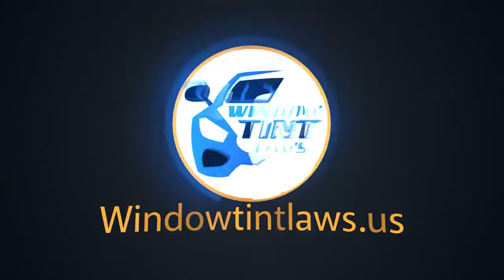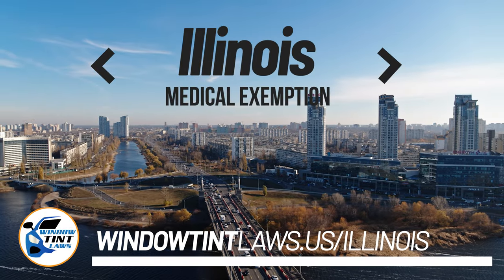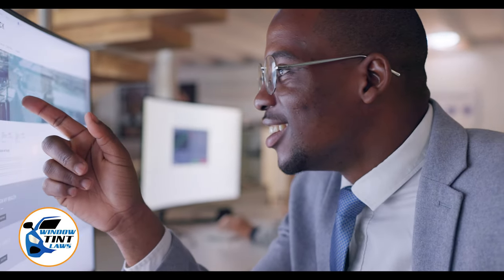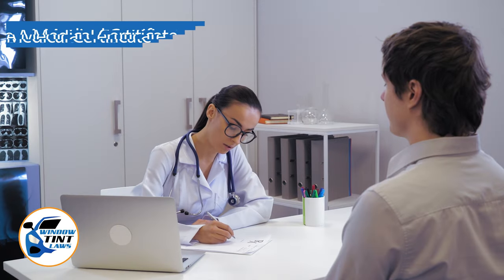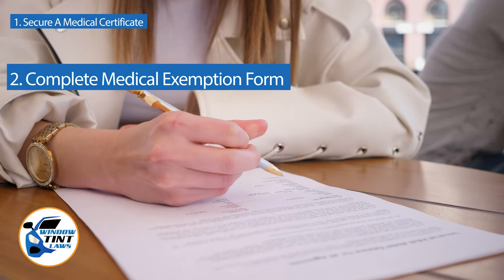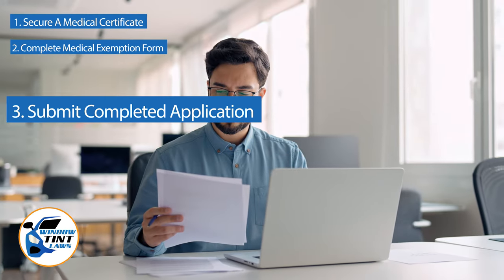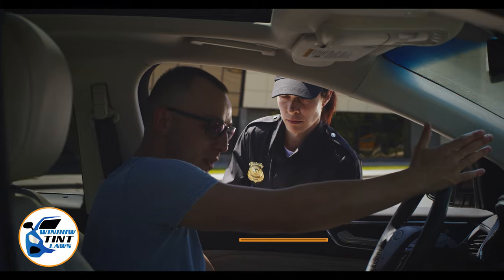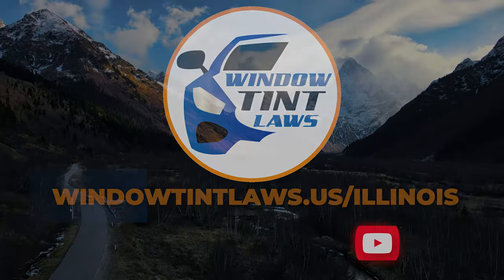Illinois Window Tint Medical Exemption 2024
Are you tired of dealing with window tinting regulations in Illinois? Learn all about the medical exemption for window tint in Illinois coming in 2024 in our latest video!